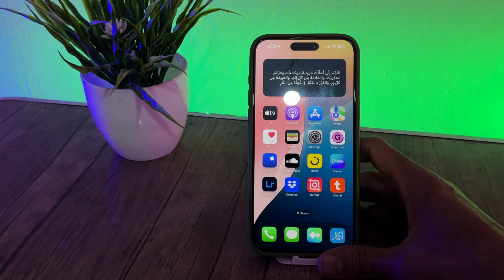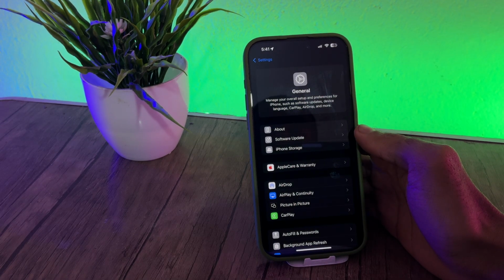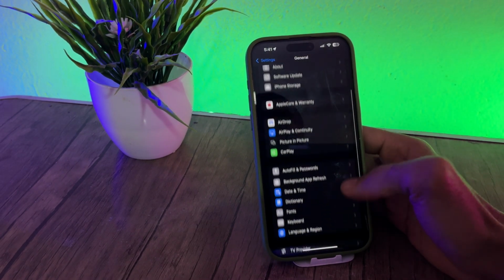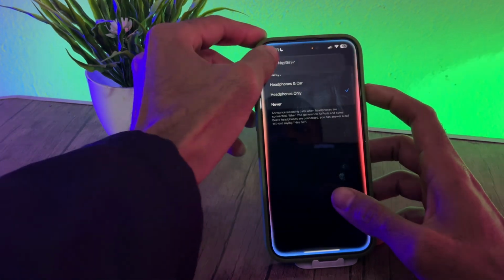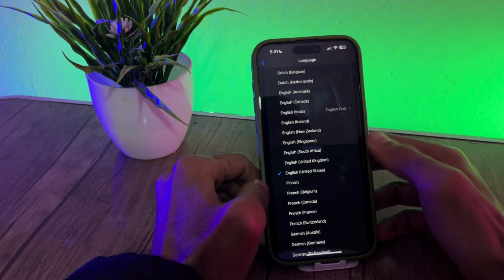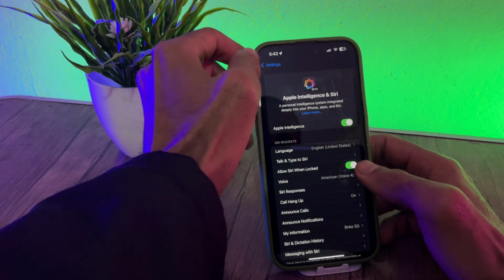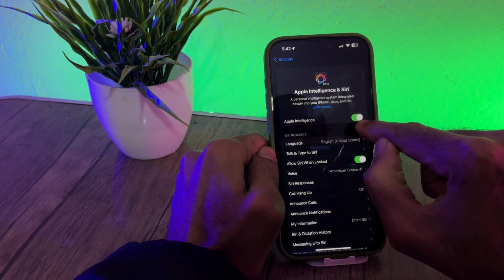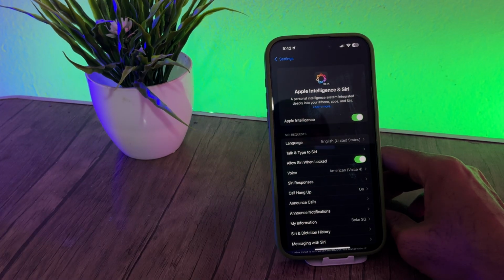how to get apple intelligence on iphone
How to Get Apple Intelligence on iPhone | Maximize AI Features!

In this video, I’ll show you how to unlock and use Apple’s powerful AI-driven features on your iPhone to make your life easier. From Siri suggestions to Live Text and beyond, Apple Intelligence is here to help you get the most out of your device!

What You’ll Learn in This Video:
Siri Suggestions

Find out how to activate Siri Suggestions to get personalized app and action recommendations based on your habits.
Example: Automatically get directions to work in the morning or open your most-used apps at specific times.
Live Text

Learn how to use Live Text to instantly copy and interact with text from your photos and camera.
Example: Point your camera at a phone number, tap it, and call directly!
Visual Look Up

Discover how to identify objects, landmarks, pets, and plants in your photos.
Example: Use your camera to recognize a flower species or landmark.
Focus Modes

See how to customize Focus Modes for work, personal time, or sleep, with smart notifications and app filtering.
Example: Silence work emails during your evening hours for better focus on family time.
Proactive Notifications

Explore how your iPhone predicts what you need and sends useful reminders or shortcuts.
Example: Get calendar event suggestions or reminders to call someone based on your recent activity.
👉 Don’t miss these tips to level up your iPhone experience with Apple Intelligence!

🎥 Let’s dive into the smart world of iPhones together!